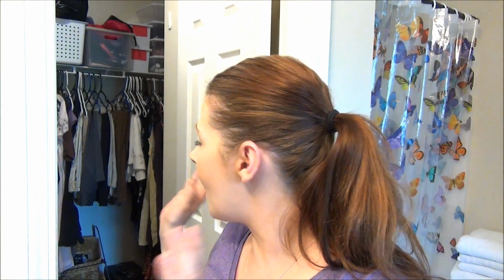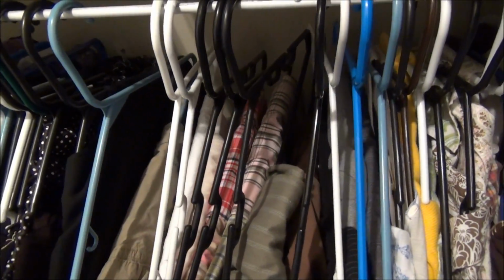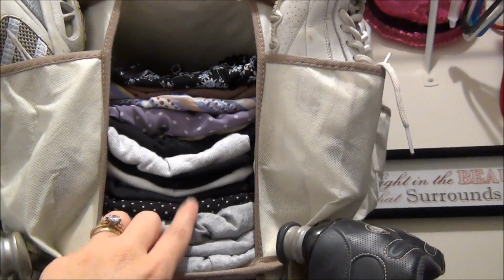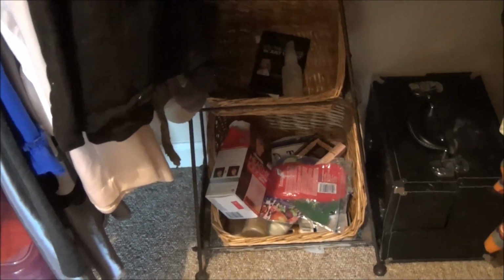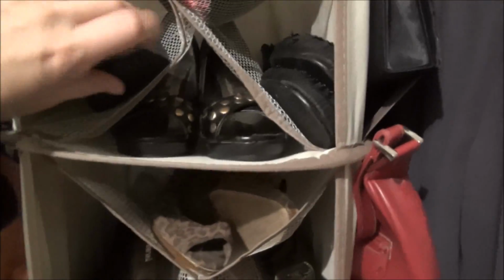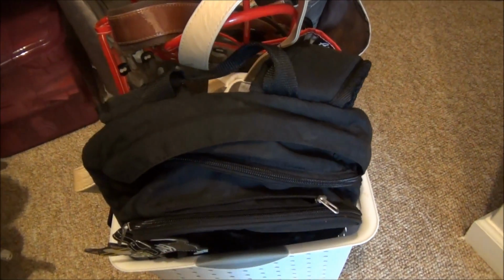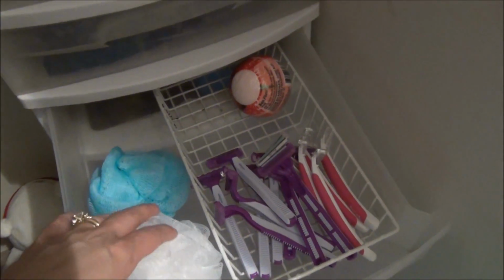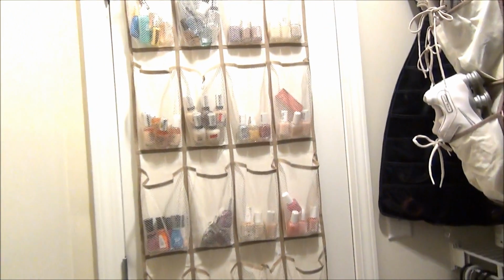Medium Size Walk In Closet Organization: Closet Tour & Organization Tips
Snail Mail:
Kisha Jaggers